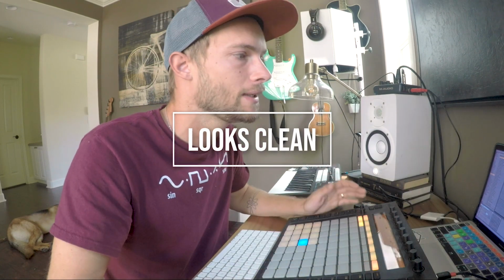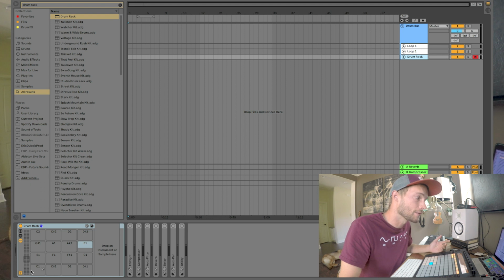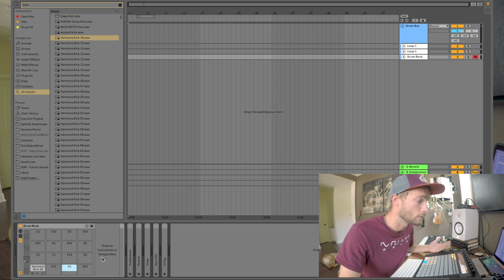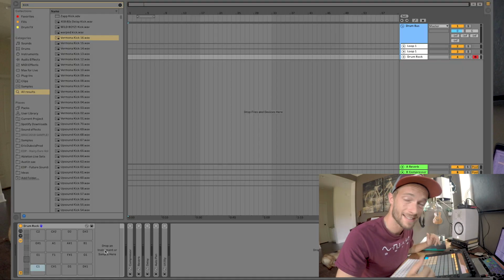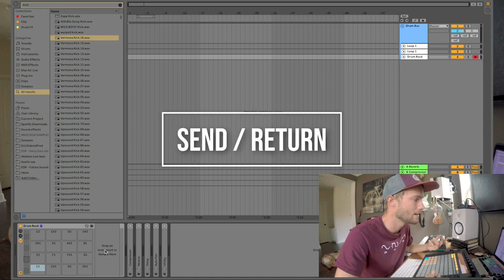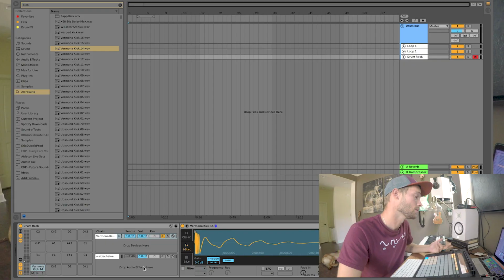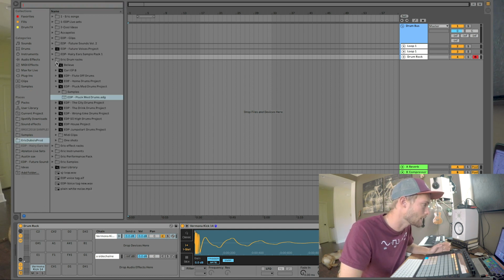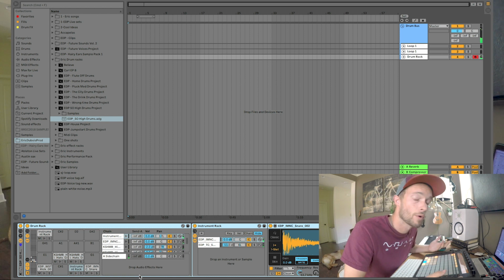Why every producer should use Drum Racks in Ableton!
Drum Racks are huge! A lot of producer don't know about all of the benefits in using drum racks! It keeps your DAW clean, you can save them, you can add send and receive channels within Drum Rack... its just amazing!

[ FREE DOWNLOADS ]

The download link gives you the right to use the instrumental for demo purposes and non-profitable projects including:

- Non-Monetized Youtube Videos
- Non-Monetized Streaming Platforms

Free downloads are tagged and you're not allowed to edit the instrumental without the purchase of a license.

When you release your song, you're required to use the following format:

"Your Track Title" (Prod. by EDP-Beats)

VIDEO GEARr:
- Gopro 5